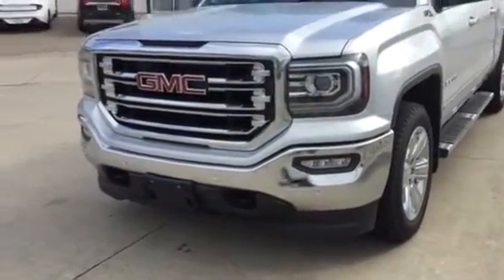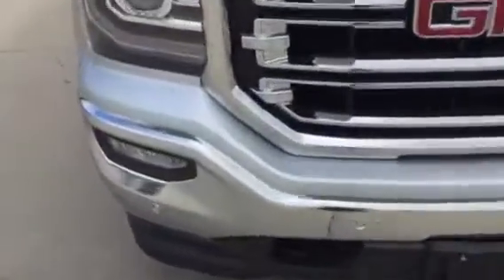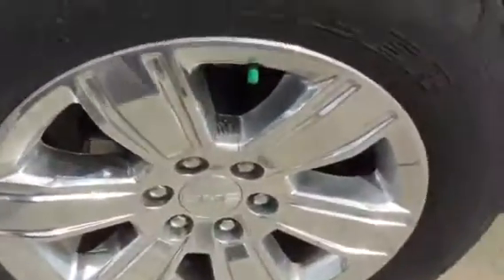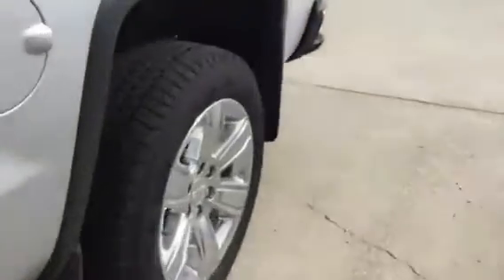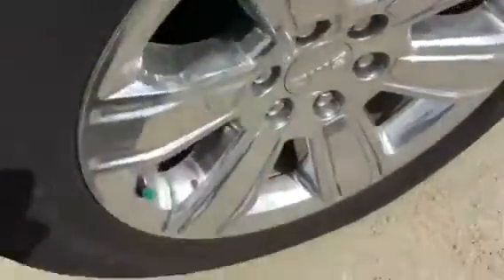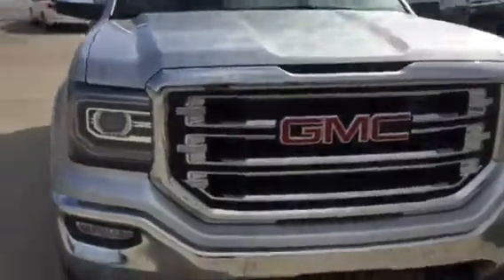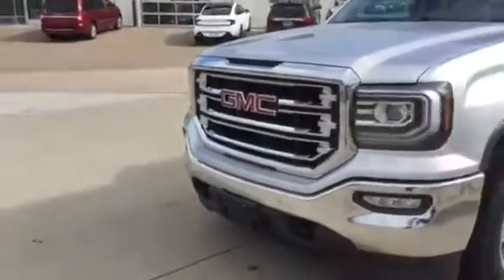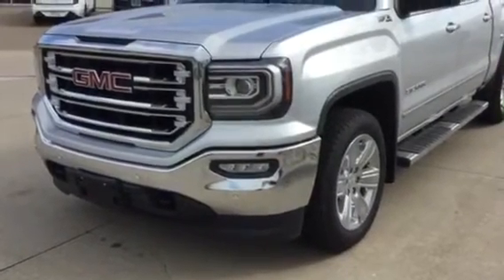2018 GMC Sierra